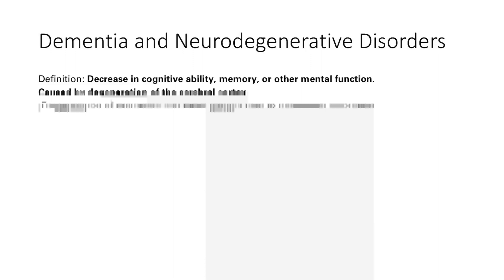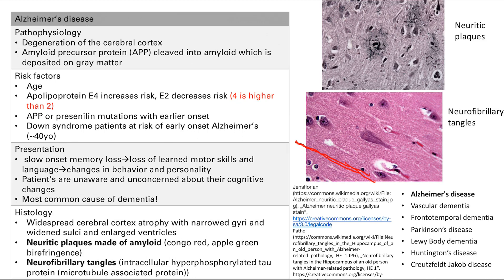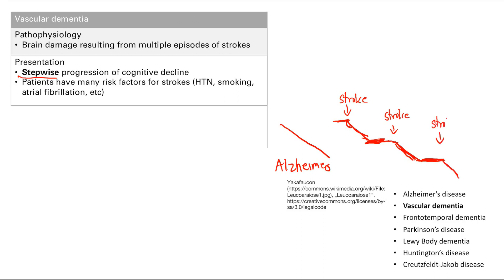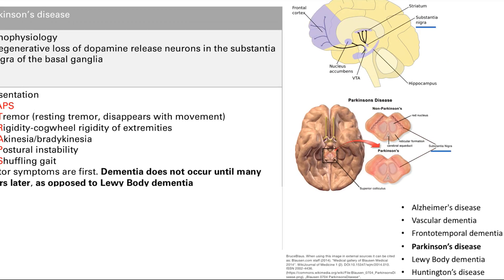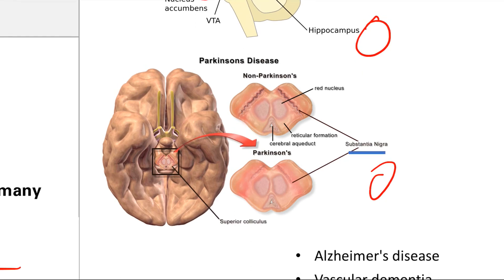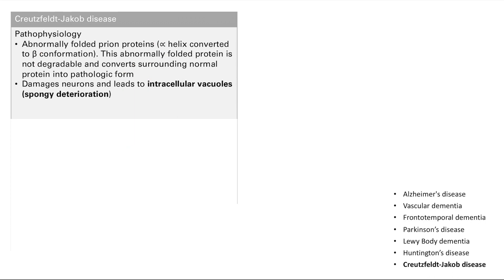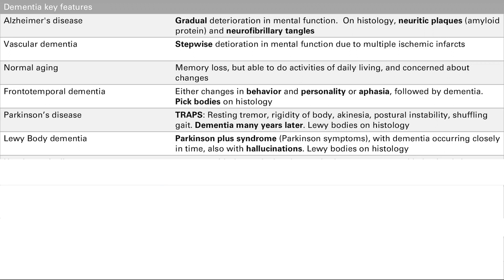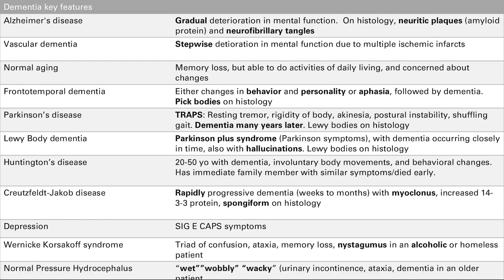Neurodegenerative Diseases | Nervous system | Step 1 Simplified